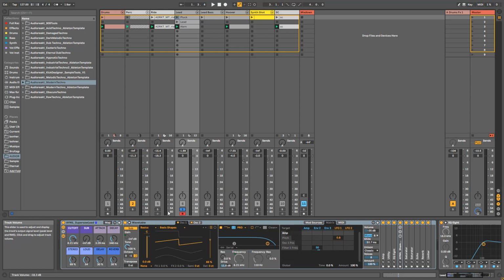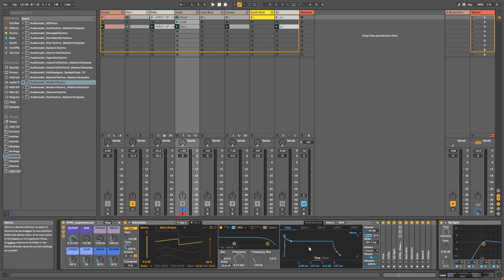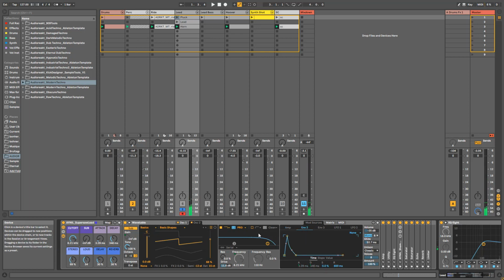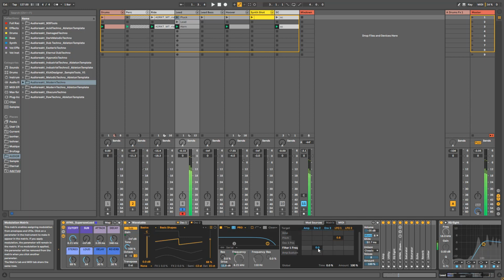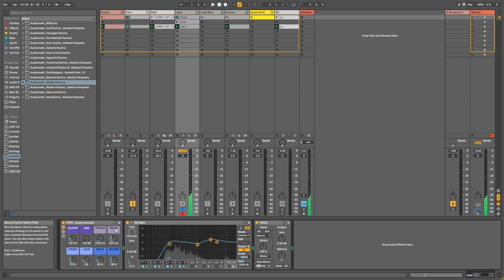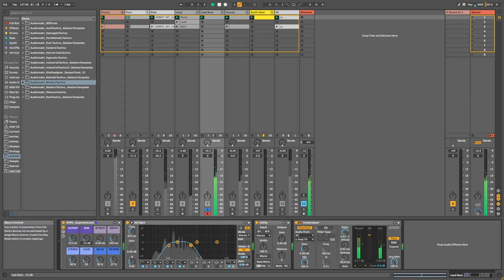How to Make Modern Techno Rave Synth ( Ableton Techno Tutorial)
In this video, I will show you how to emulate the classic Hoover Synth sound and create Supersaw Trancy Lead.